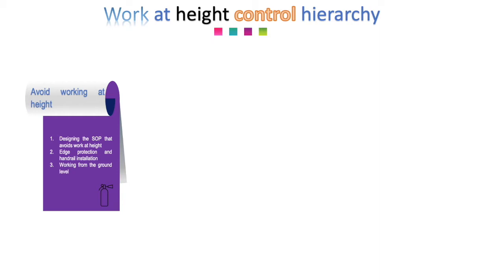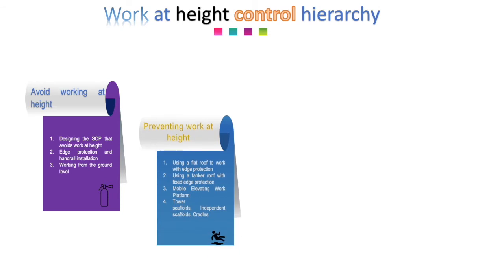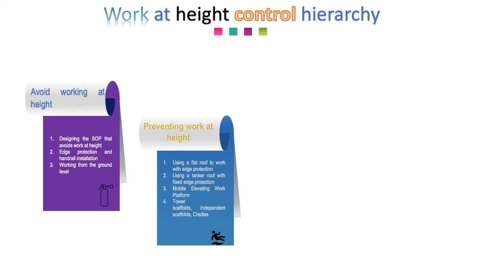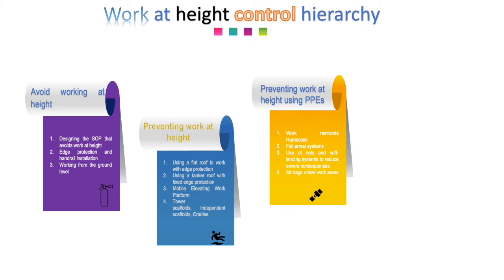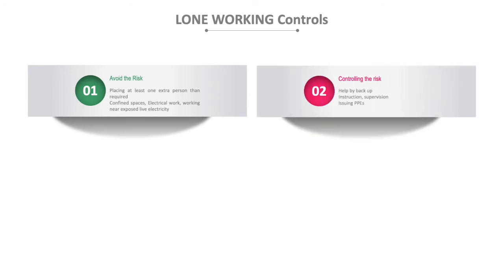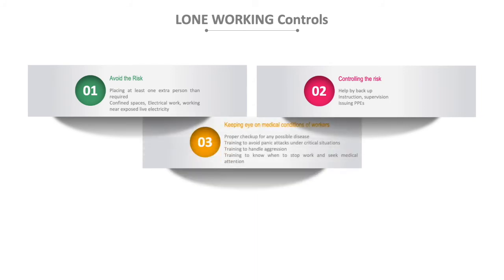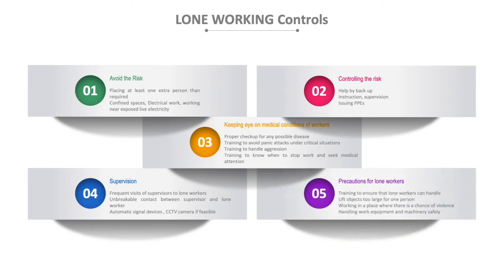Working at Height/Lone Working Risk Control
This is very basic but critical information about work at height controls. Additionally, lone working controls are discussed.

HSE health safety and the environment.